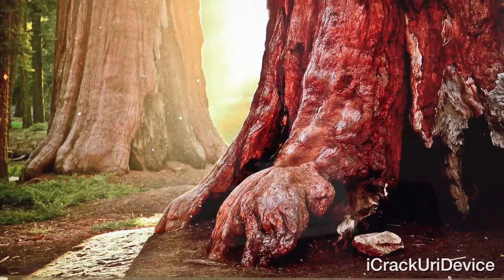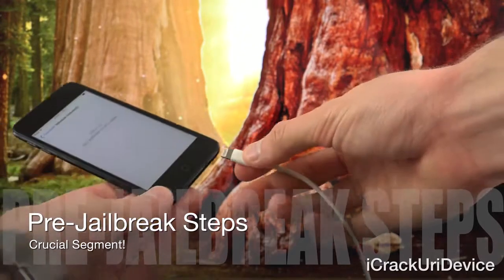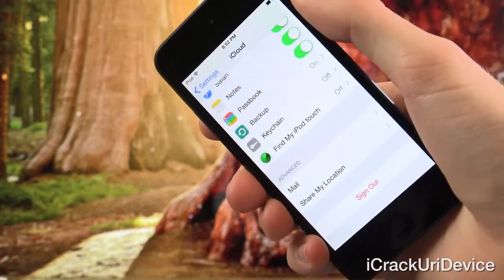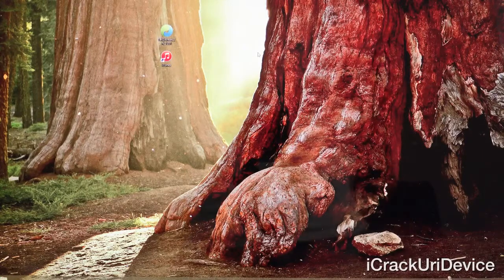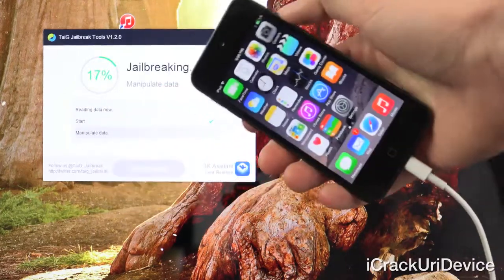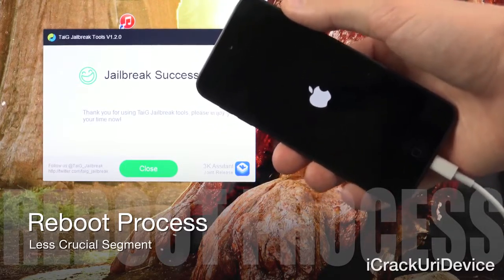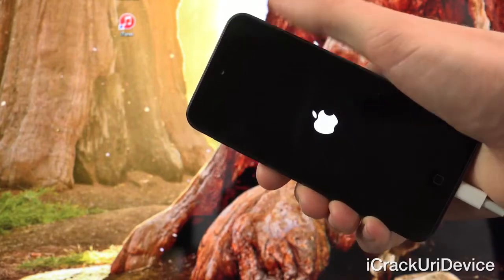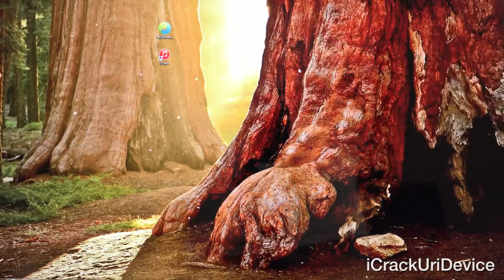exclusiv !!! Jailbreak 8 1 2 TaiG iOS 8 1 2 iPhone 6 Plus,6 5S,5C,4S,iPod 5 & iPad Air 2, Mini 3,4